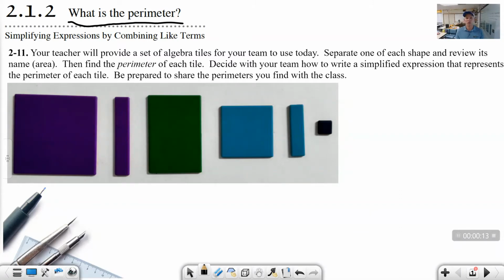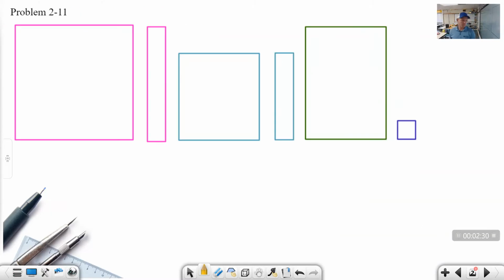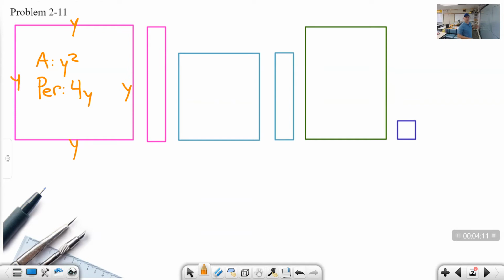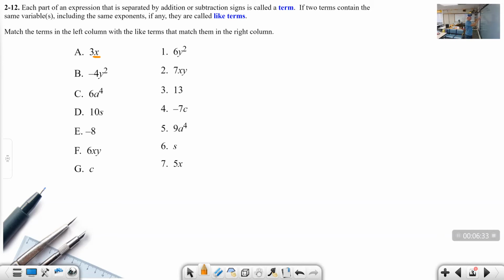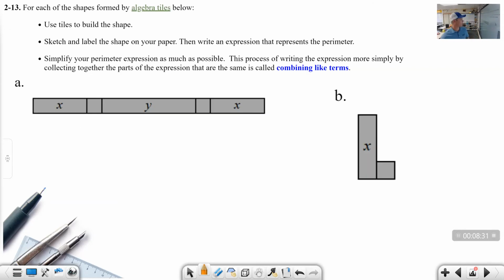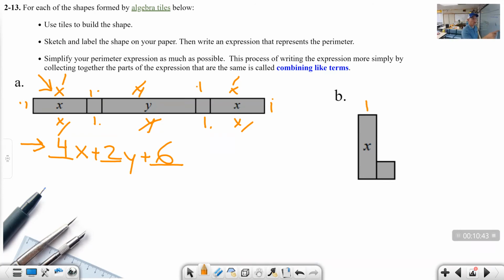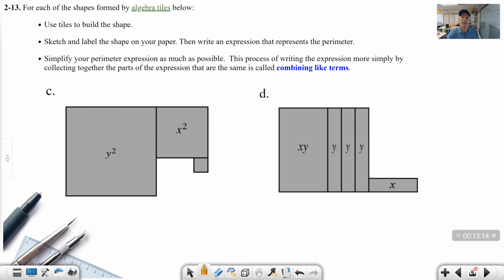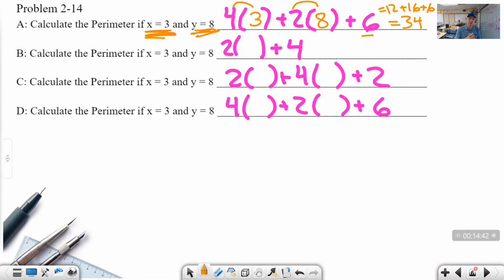Lesson 2.1.2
Problems 2-11 to 2-14; Sept. 8, 2021